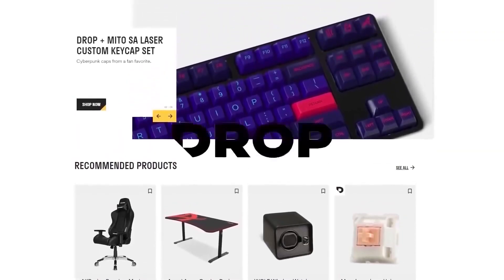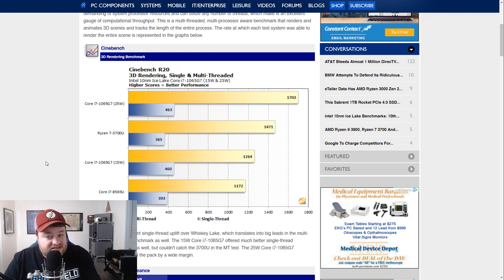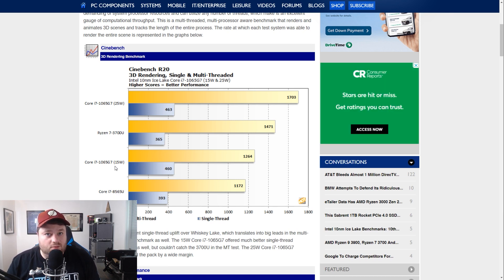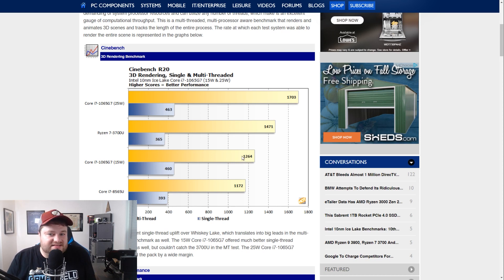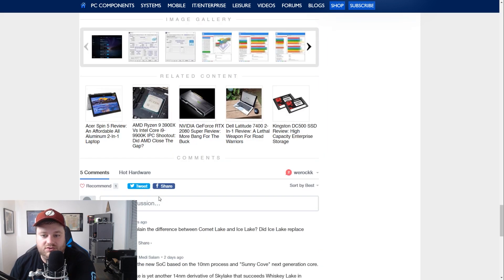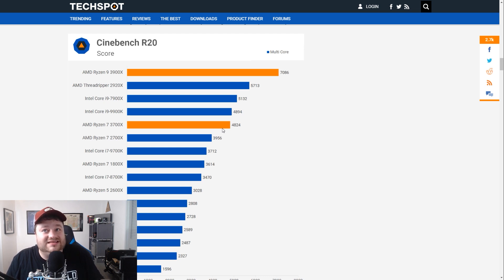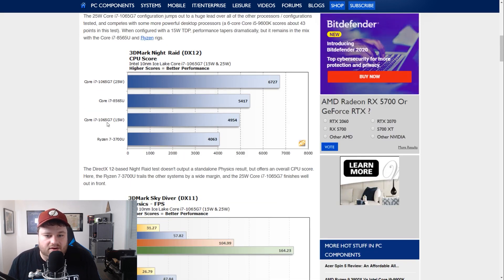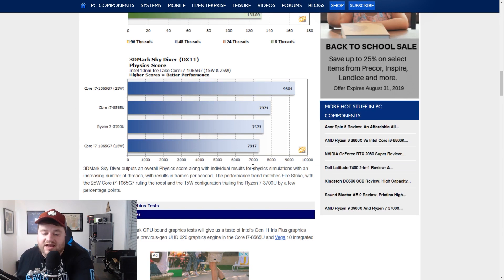Official 10nm Benchmarks - Is AMD In Trouble??